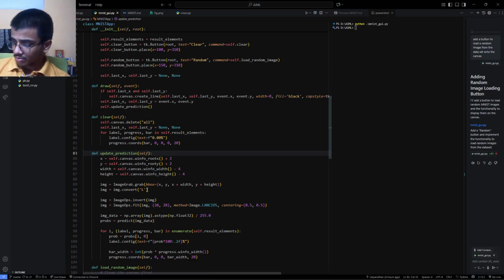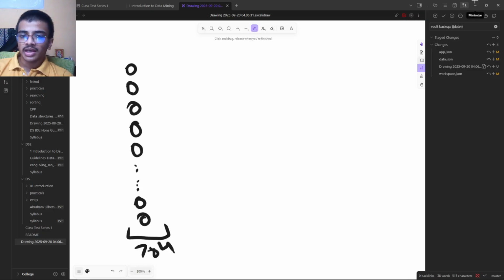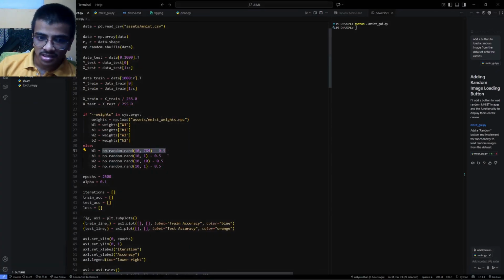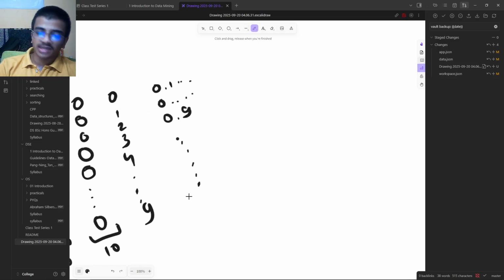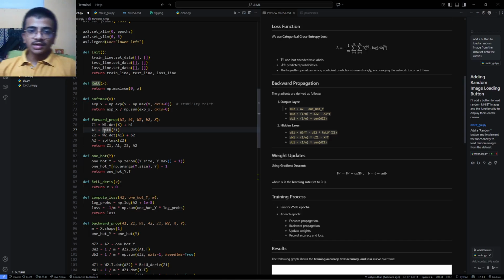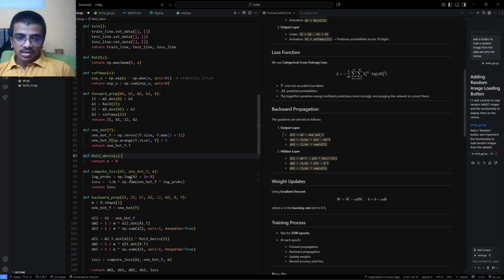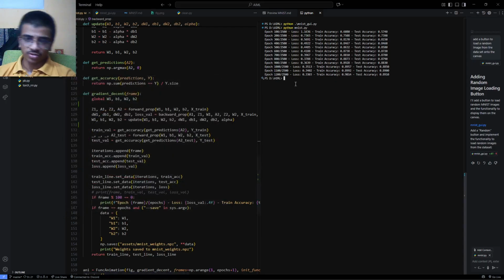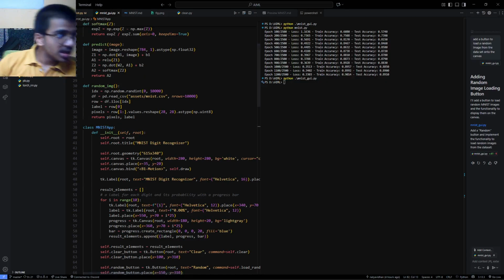nn from scratch explained by an idiot